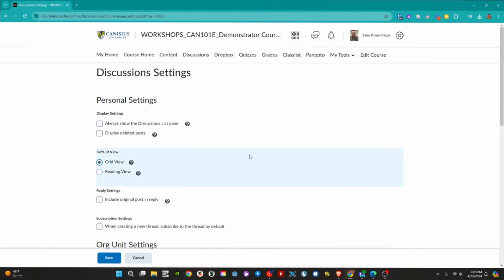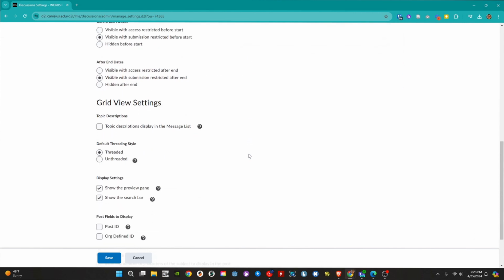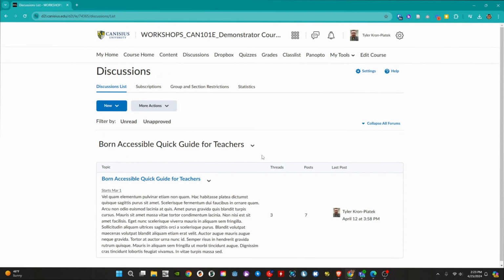D2L: Discussion Grid View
For Canisius Faculty and Students.

In this video, we review how access the Grid View for Discussions.